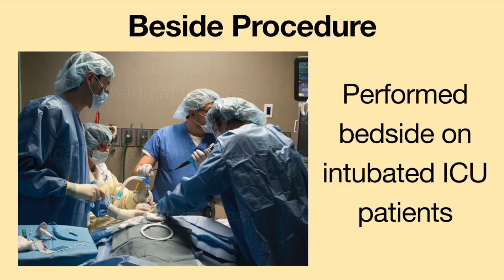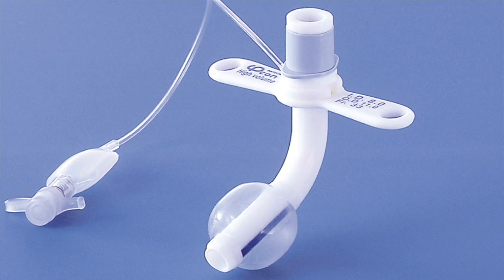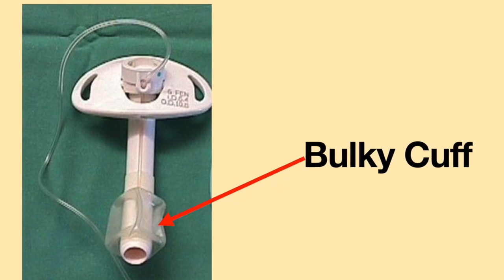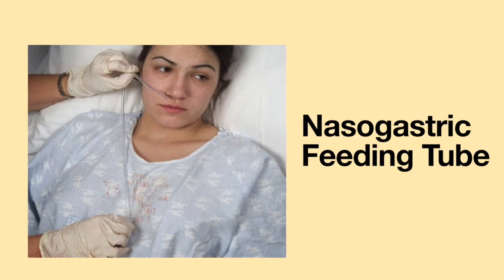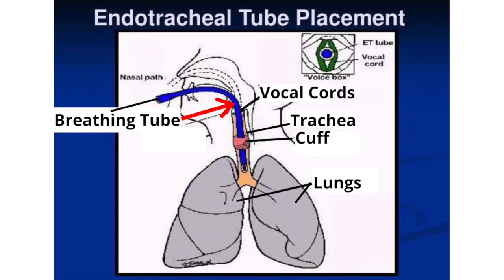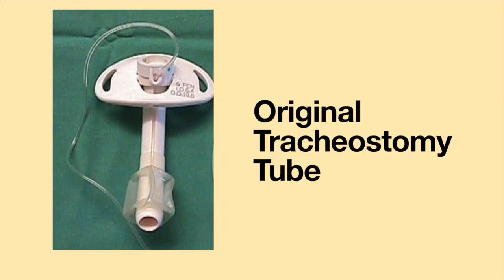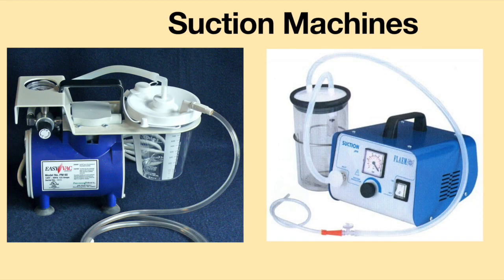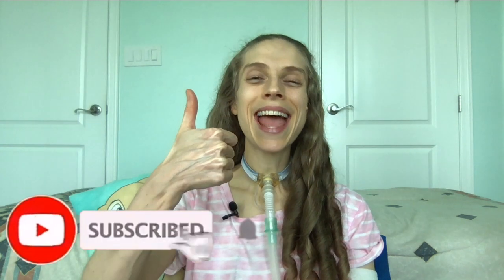Getting a Trach? Pre-Op, Post-Op, Recovery & FAQs. Life with a Vent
Whether it is an emergency or a planned procedure, getting a tracheostomy tube can be a scary experience. There are so many questions which may arise such as what will the procedure be like, what should I expect during the recovery process, will I be able to speak after getting a tracheostomy tube, etc. Join me this week as I discuss what to expect when getting a tracheostomy tube and I will answer some of the most commonly asked questions about getting a tracheostomy tube.

While the tracheostomy site is healing, the cuff on the tracheostomy tube will remain inflated. This will prevent the patient from speaking. Once the cuff on the tracheostomy tube is allowed to be deflated, the patient can practice speaking. I will warn you, speaking will take time and for some, speaking may not be regained.

The ability to speak may be lost due to several factors. First, any time a breathing tube is inserted into the airways, it is passed through the vocal cords. There is always a chance the vocal cords may be damaged by the breathing tube. This damage may be temporary or permanent.

Second, depending on the reason for getting a tracheostomy tube, it is possible the patient’s underlying health condition has damaged or destroyed the muscles or nerves needed to create speech. If the patient was not able to speak before getting a tracheostomy tube, he will not be able to speak after getting a tracheostomy tube.

Third, speaking with a tracheostomy tube requires the body to relearn how to speak. Different muscles and breathing techniques need to be employed. Some patients are not able to develop these new skills due to cognitive, nerve or muscle issues. If this is the case, the patient may not be able to speak after getting a tracheostomy tube.

Fourth, there is always the slim possibility the tracheostomy procedure may cause nerve damage. The damaged nerve may impede the patient’s ability to speak.

Regaining the ability to speak will be a slow process. It took me about two weeks to speak words. A month after the tracheostomy procedure, my ability to speak dramatically increased when I was able to have my original tracheostomy tube changed to a silicone Bivona. After getting a tracheostomy tube with a smaller cuff, I was able to speak in sentences.

Before leaving the hospital, either a nurse or the patient’s medical equipment company should provide a tutorial on how to care for the tracheostomy tube. A lot of information will be conveyed during this session. It may seem overwhelming. To help retain the information, video record the session. This will allow the patient and/or caregiver to review the tutorial at a later time.

A device which can help get rid of mucus accumulation is a suction machine. This machine uses a catheter and goes down into the airways and sucks up mucus. For more information about using a suction machine, please see the video: Suctioning 101: Essential Info & Tips

Using a nebulizer can also help loosen up mucus and will help make suctioning or coughing up the mucus easier. For more information about using a nebulizer, please see the video: Have a nebulizer? Info you need to know.

I hope this video has helped provide insight into what it is like to undergo a tracheostomy tube procedure. If you would like more information about having a tracheostomy tube and using a ventilator, please see the video: have a trach & vent? Info you need to know.